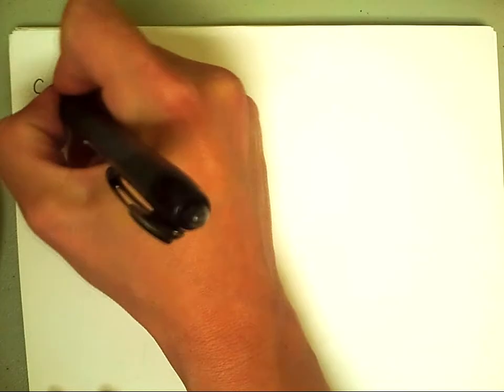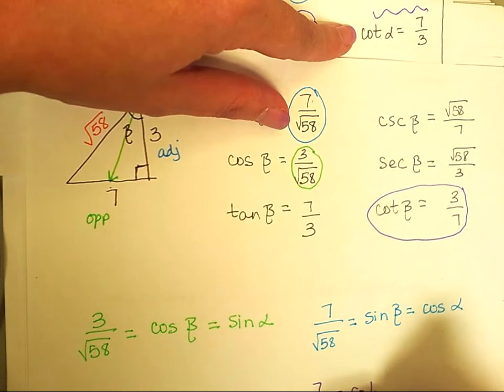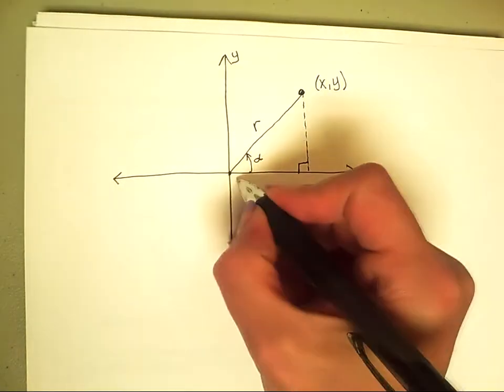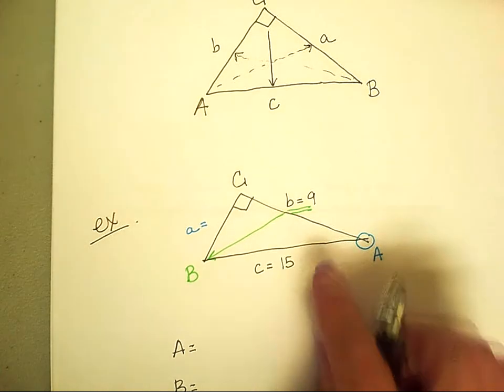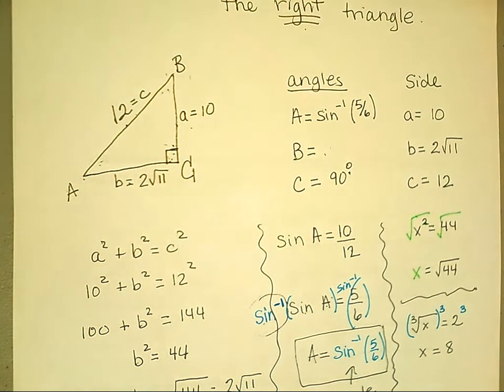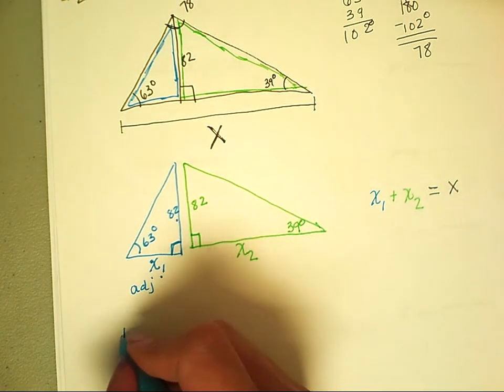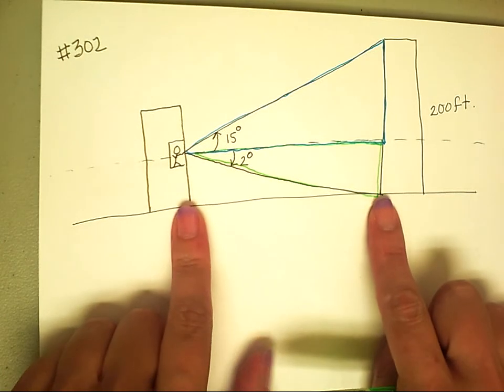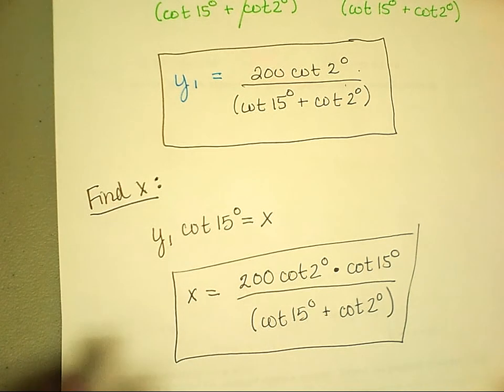115 5 4 1